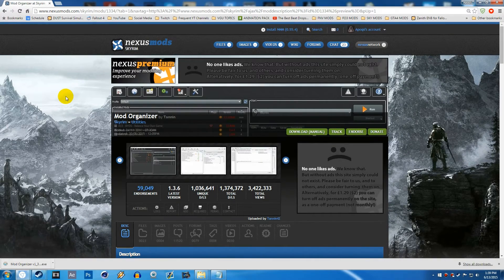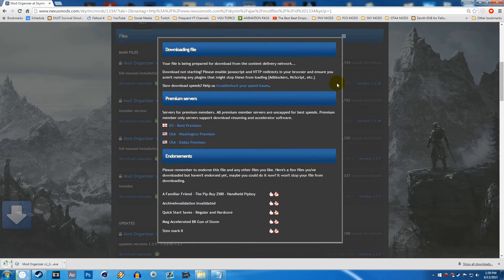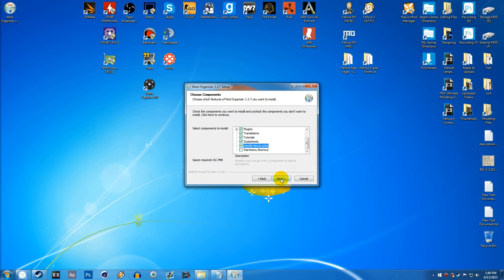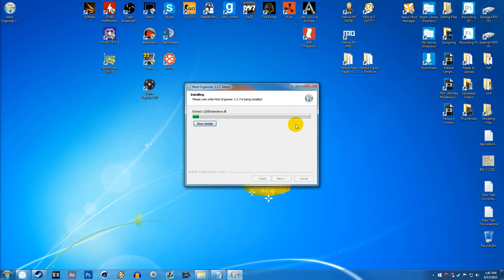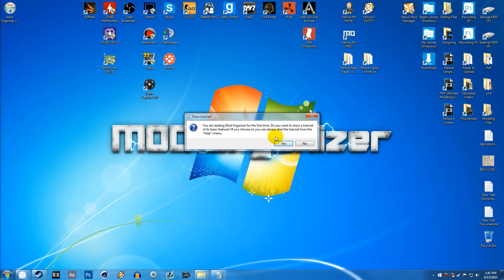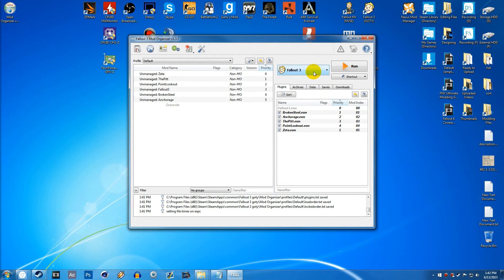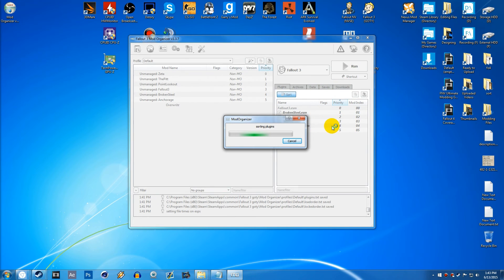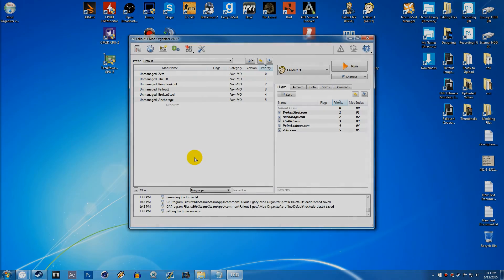Mod Organizer 1b : Installation & Basic Setup for Fallout 3 (v.1.3.7)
Smack that "LIKE" button to see more!